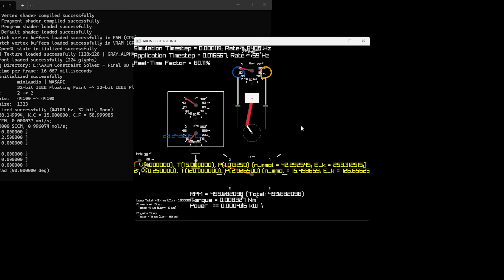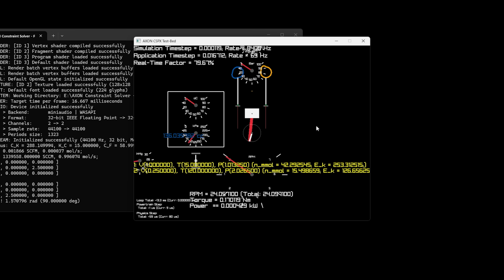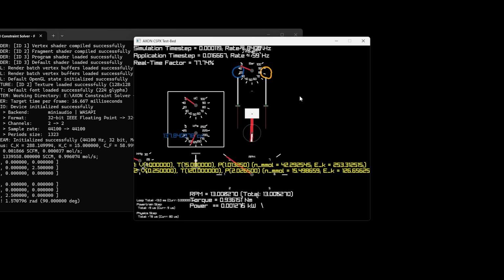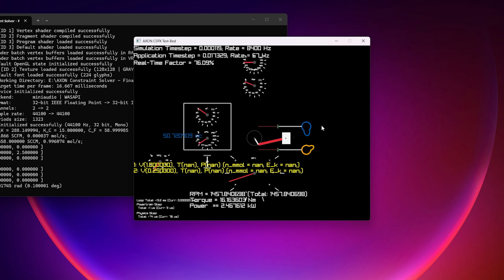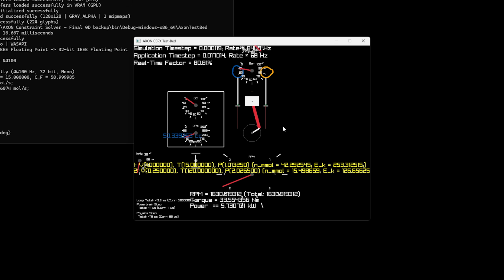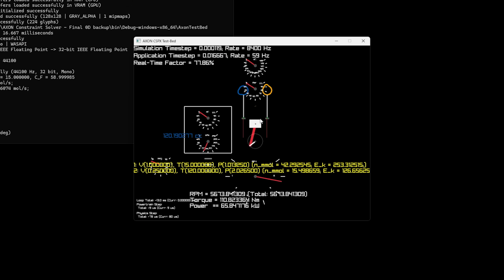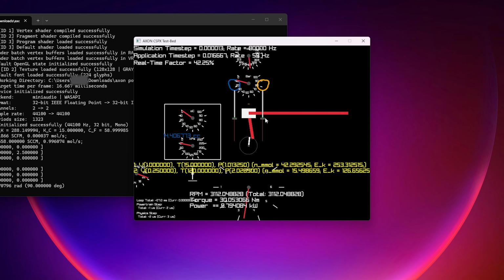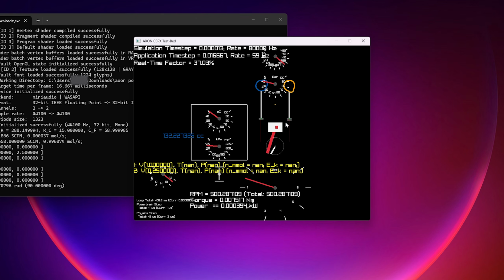The Project That Took Me Months..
I spent months making an Engine Simulator inspired by AngeTheGreat. This project was finished around the start of February in 2026, however I just now got to making this video. Hope you all enjoyed.

0:00 Intro
0:23 First Look
0:51 Reference Audio
1:12 Explanation
4:01 Gameplay
5:40 Gameplay (Modular Engine)
7:23 Gameplay (Best sound, best optimization)

Credits to AngeTheGreat for making the original Engine Simulator which my project was heavily based on.

*PC Specs:*
Motherboard: ASUS PRIME H310M-R R2.0
Intel(R) Core(TM) i5-9400F CPU @ 2.90 GHz (Turbo Boost Up To 4.10 GHz)
RAM: 16.0 GB DDR4 @ 1333 MHz (2666 MT/s)
Video Card: NVIDIA GeForce RTX 2060 SUPER
SSD: Samsung SSD 870 EVO 4TB & 2.5" @ 560/530 MB/s
HDD: SEAGATE BarraCuda 2TB & 3.5" @ 7200 RPM & 347 MB/s